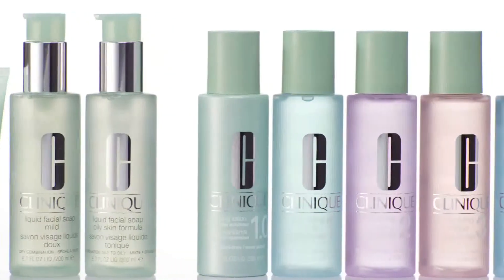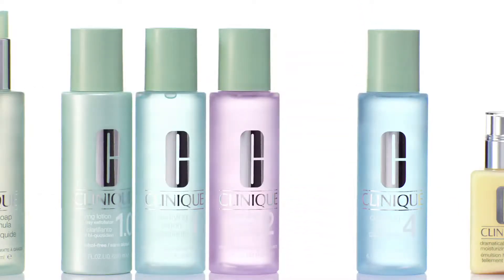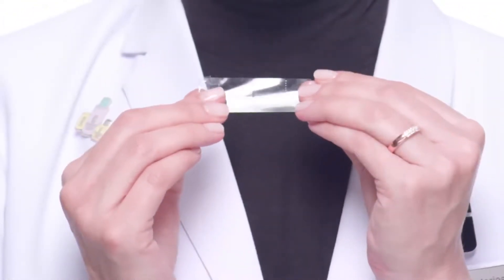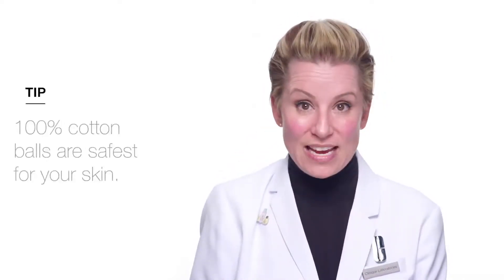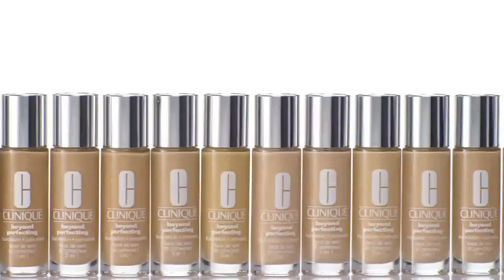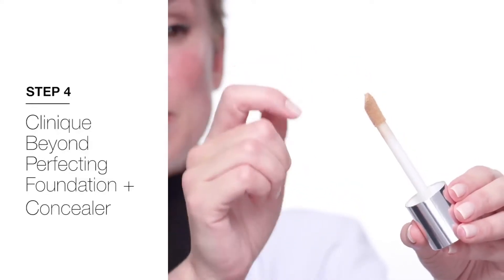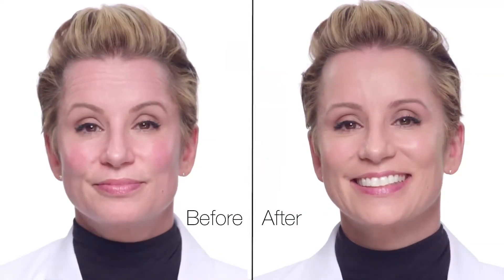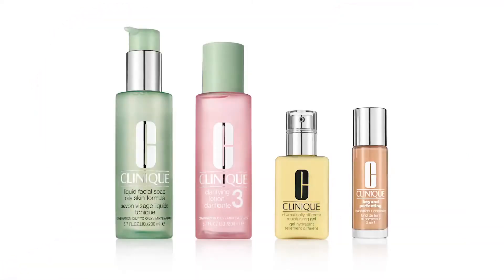Clinique Makeup Tutorial: Flawless, Natural Looking Foundation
The right skin care regimen is the key to prepping your skin for flawless foundation application. Join Clinique Colour Pro Simone Ciafardini in this skin care and foundation tutorial to learn how to apply natural-looking, flawless foundation using Clinique’s unique 3-Step Skin Care Collection and Beyond Perfecting Foundation + Concealer.

1.Start with cleansing your skin with the Clinique Liquid Facial Soap for your skin type. Step 2 of the Clinique 3-Step System is exfoliation. Using a cotton pad, sweep Clarifying Lotion, a liquid exfoliator, over skin to remove any dead skin cells that could make your foundation dry and flaky.
2.Finally, apply your favorite moisturizer from the skin care collection. Now that your skin is prepped, apply dots of the Beyond Perfecting Foundation + Concealer where you need coverage.
3.Use your fingers to blend up and outwards, starting from the center of your face. For extra coverage, use a patting motion. It’s that fast and easy to get natural and flawless foundation!